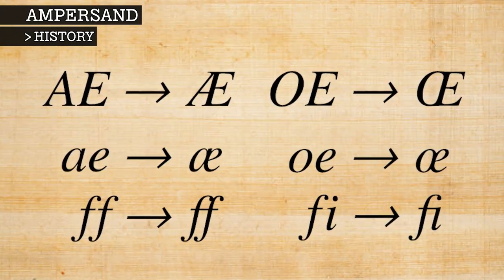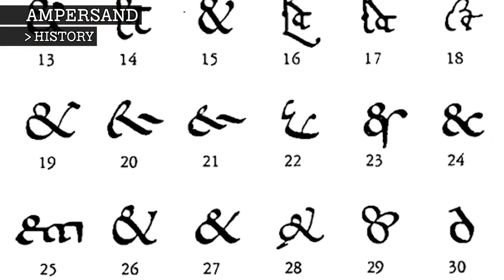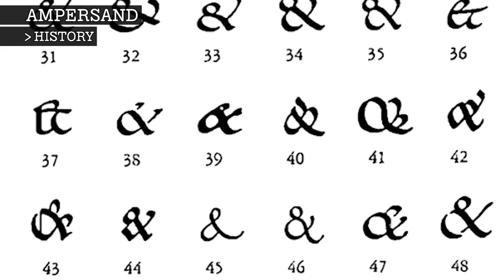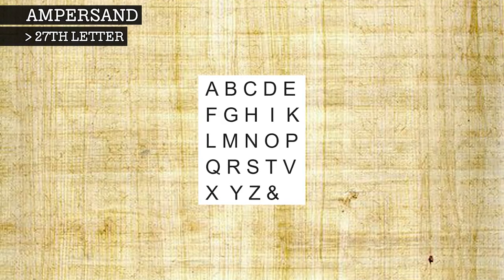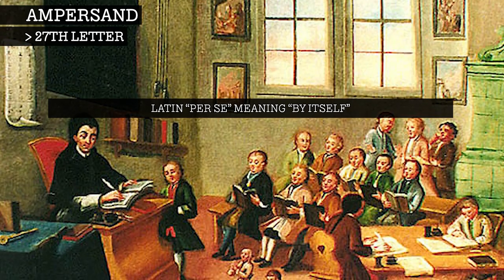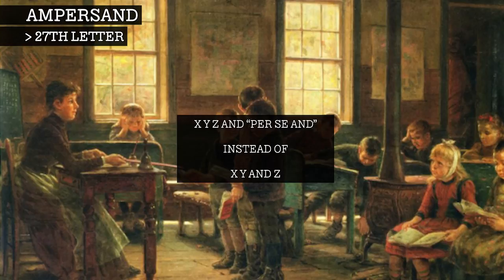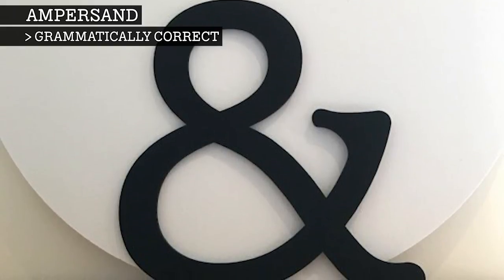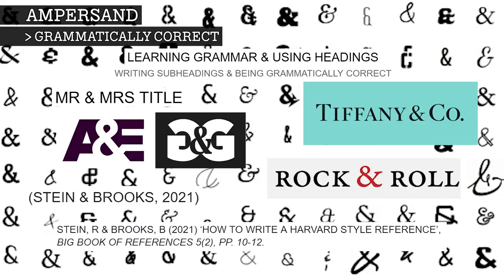AMPERSAND.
Learn about Ampersand.

00:00 Intro
00:11 History
00:59 27th Letter
01:51 Grammatically Correct Usage
02:12 Other Meanings